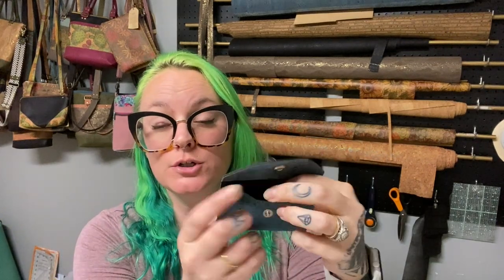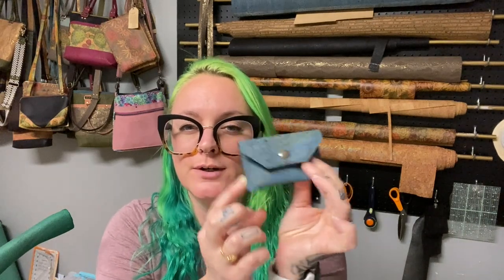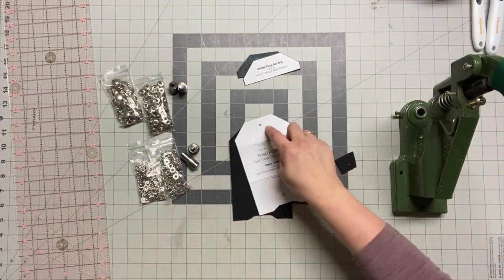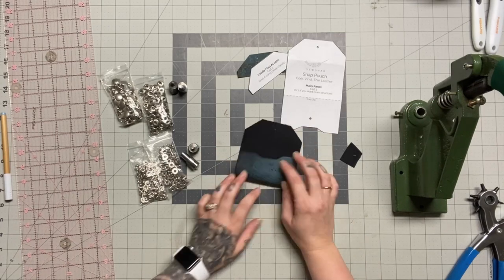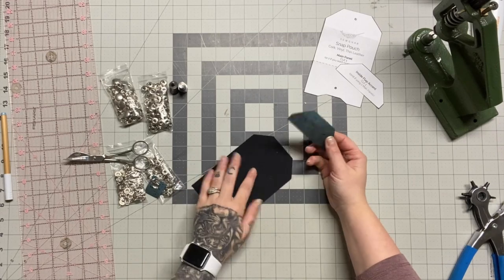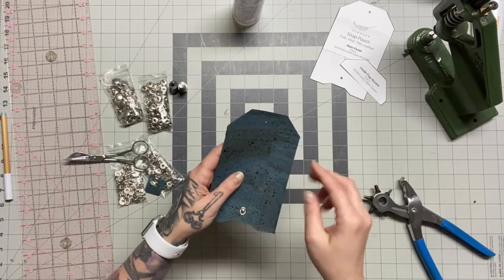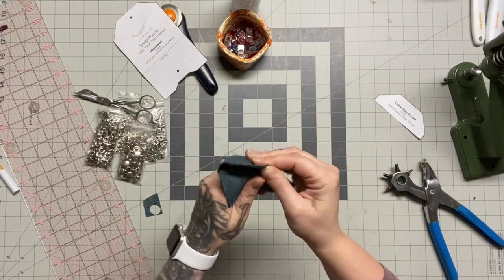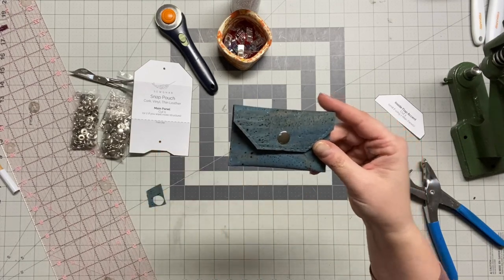Free Sewing Tutorial - Day 4 of 12 Days of Christmas - Snap Pouch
In today's video I show you how to make a small Snap Pouch! We use spring snaps as a closure so if you don't have those on hand you'll need to improvise. You can make this project using vinyl, thin leather, cork, or any non fraying fabric.

We set spring snaps in this video, if you're unfamiliar; this is the press I have and I purchased the 1/2" die set. You'll have to scroll through the die set list until you find "Die Set for Spring Snaps, 20 Ligne, 12,5mm, (1/2")".

I am sewing on my Juki TL2010q, using guterman mara 120 thread, a size 16 needle, and 4mm stitch length.

Join my Facebook group to download the PDF template for this project, BE SURE TO ANSWER MEMBERSHIP QUESTIONS or you will be denied